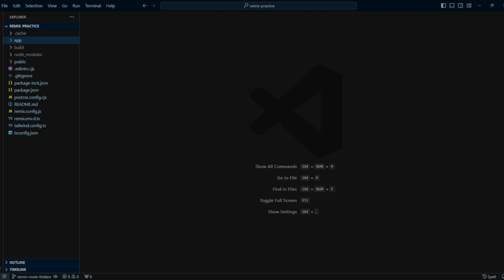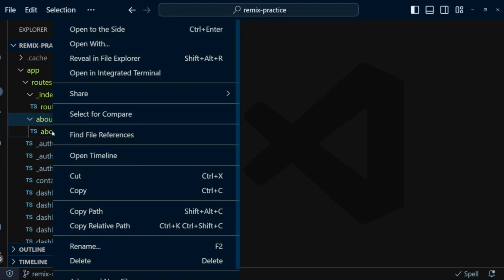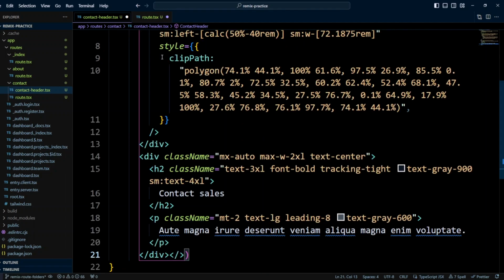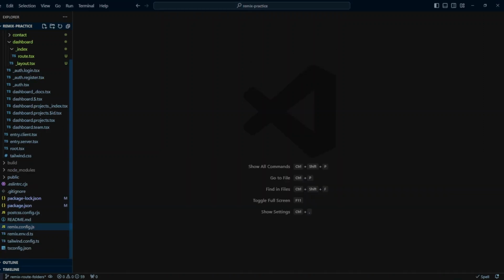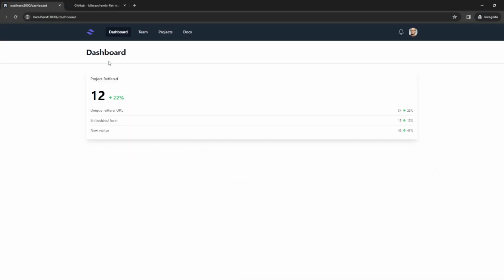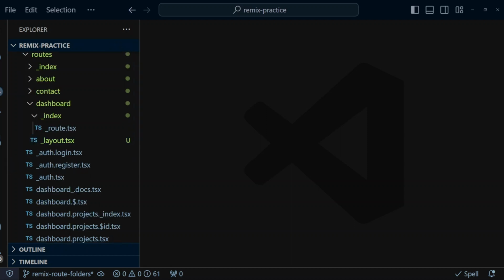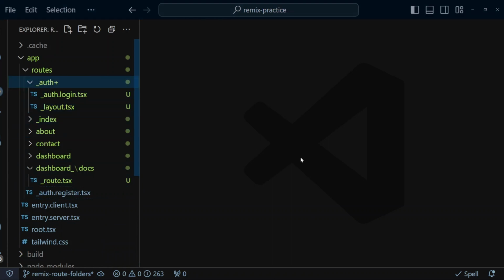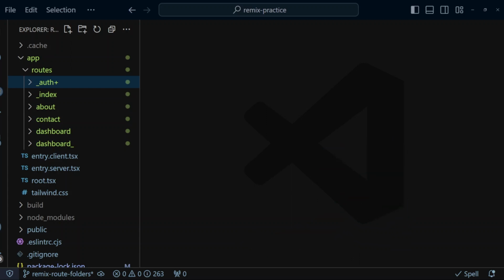Remix Routing | Route Folders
🌟Comprehensive Guide to Server-Side JavaScript Programming

Dive into Remix route folders in just 10 minutes! Join us for a rapid tutorial where we simplify the intricacies of organizing your routes using route folders in Remix. Learn the art of efficient navigation, nested structures, and how to streamline your project for optimal performance. Whether you're new to Remix or aiming to level up your route organization, this quick guide is your key to mastering route folders in no time!

🕒 Timestamps:
00:00 - Introduction
00:17 - Conventional Route Folders
03:29 - Remix Flat Routes Package
04:53 - Hybrid Routes
07:47 - Nested Folders with Flat-Files Convention
09:52 - Conclusion